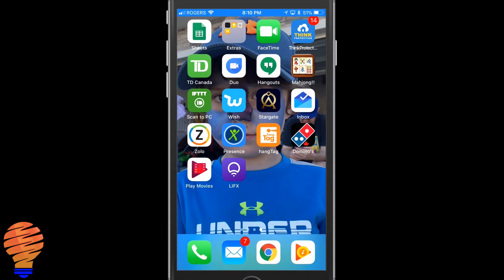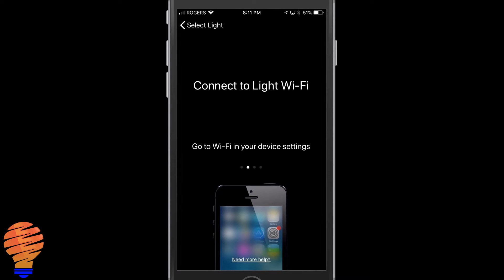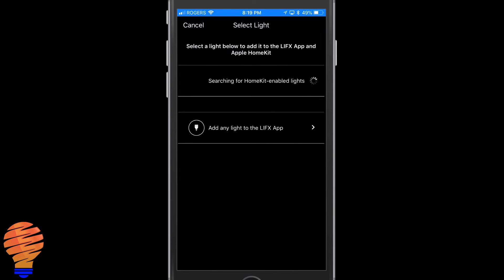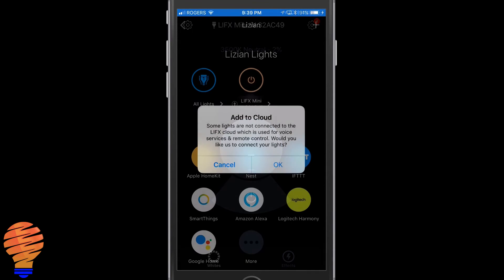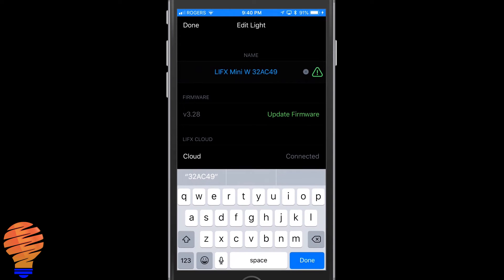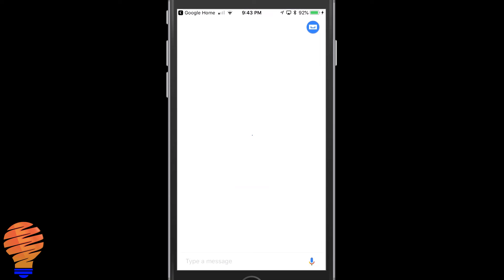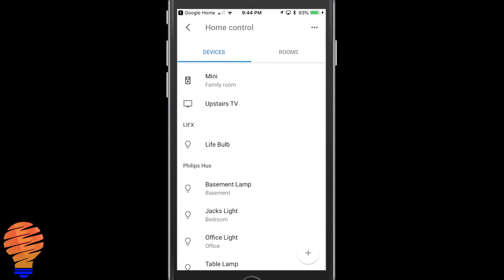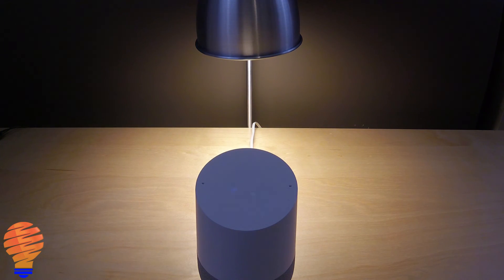Google Home and LifX Setup and Working Together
If you take the Google Home and you connect it to your LifX bulb, you'll be able to control your smart home lights with your voice.  You can request the LifX smart bulb to turn on, turn off, and change brightness.  In this video, I show you how to connect Google Home and LifX together.

If you had a color LifX bulb, you could also ask the bulb to change to different colors.  The control interface is the same, and it's very simple.

The first step in connecting LifX to Google Home is to connect your bulb over wifi into the LifX application.  You'll need a LifX account and you'll also need to leave your bulb on as you try to connect it to your home's wifi service.  From the LifX app, you can control your smart LED light's brightness, it's status, and you can also turn on some specialized modes (like candle mode).

One special piece of the setup is you have to use the LifX cloud when setting up your lights.  If you don't, it won't show up in the Google Home when you set up LifX there.  You'll also need to make sure your LifX LED bulb has been fully updated with the latest firmware.

Once you have completed all of the above, you can connect Google Home with LifX.  To do that, you'll need to go into the Home Control section of the Google Home application.  You can have a Google Home Mini, a Google Home, or a Google Home Max, it doesn't really matter.  All of the Google Home devices will work with LifX.

In the Home Control section of the application, you'll hit the plus sign and then scroll down to LifX.  Once there, you'll use the LifX account you signed up with to authorize Google Home to access your LifX account.  Once that's done, your Google Home will be able to control your LifX bulb.

Brian